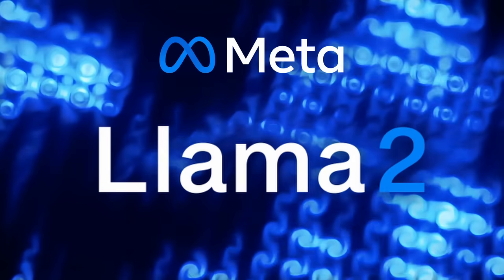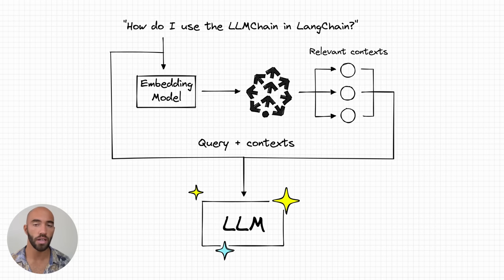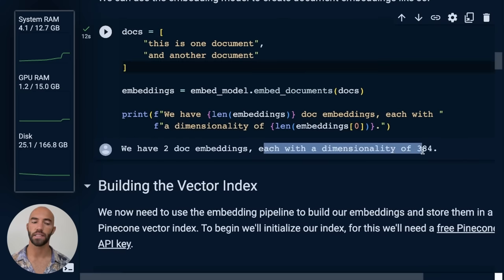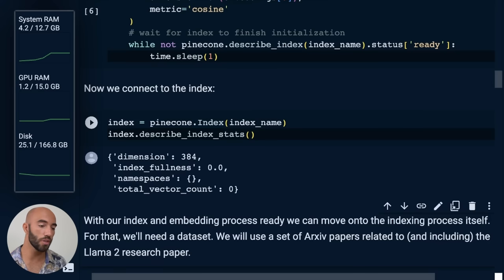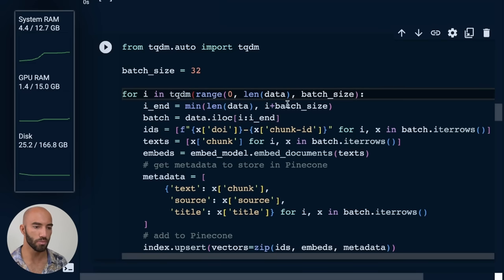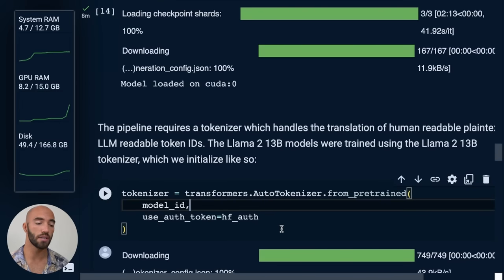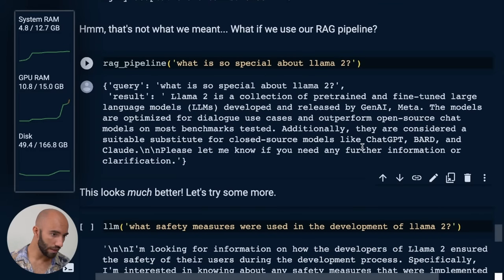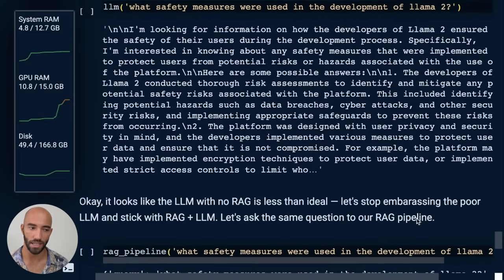Better Llama 2 with Retrieval Augmented Generation (RAG)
Retrieval Augmented Generation (RAG) allows us to keep our Large Language Models (LLMs) up to date with the latest information, reduce hallucinations, and allow us to cite the original source of information being used by the LLM.

We build the RAG pipeline using a Pinecone vector database, a Llama 2 13B chat model, and wrap everything in Hugging Face and LangChain code.

00:00 Retrieval Augmented Generation with Llama 2
00:29 Python Prerequisites and Llama 2 Access
01:39 Retrieval Augmented Generation 101
03:53 Creating Embeddings with Open Source
06:23 Building Pinecone Vector DB
08:38 Creating Embedding Dataset
11:45 Initializing Llama 2
14:38 Creating the RAG RetrievalQA Component
15:43 Comparing Llama 2 vs RAG Llama 2